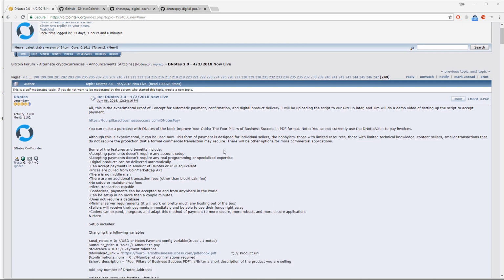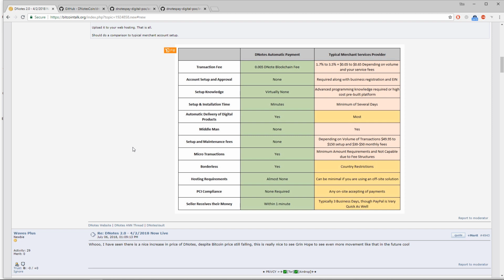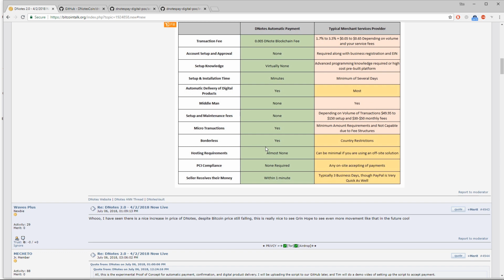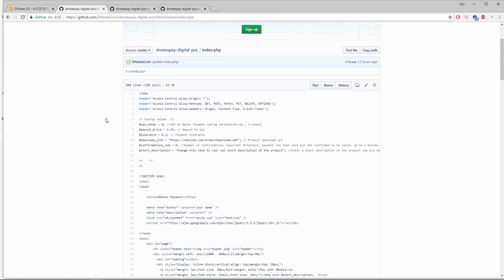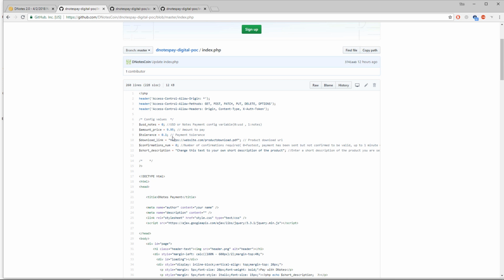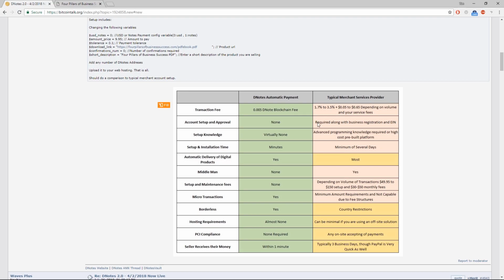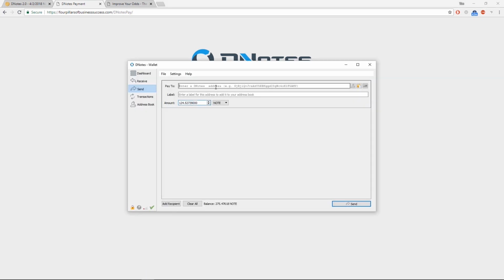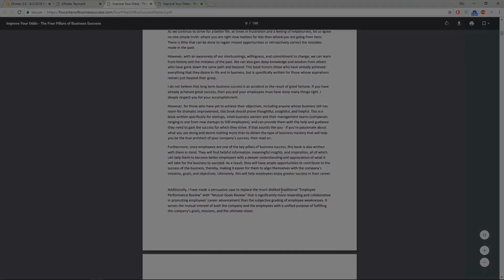DNotes Automatic Payment Scripts Demonstration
An explanation and demonstration of the innovative DNotes payment scripts that allow automated payment processing without using any middlemen.

00:10 -- What the payment scripts do
00:48 -- Head to head benefit comparison over existing solutions
04:55 -- Configuring the script
08:00 -- Demonstration using the script